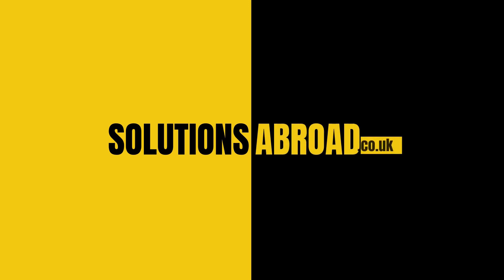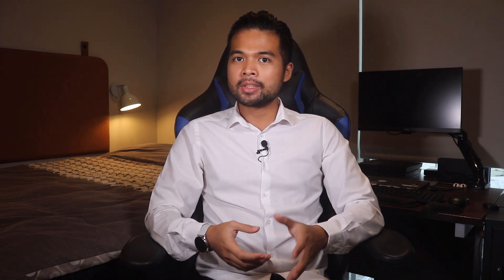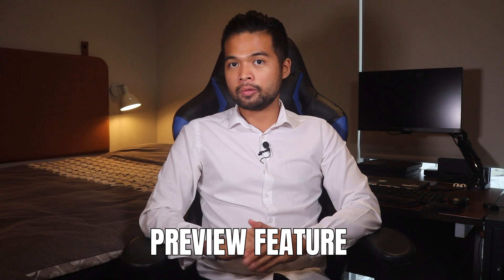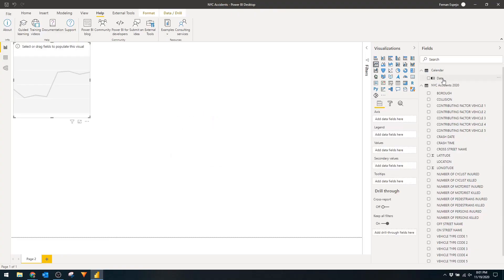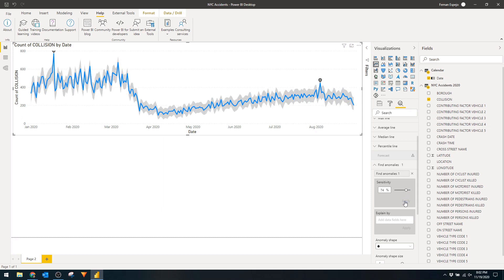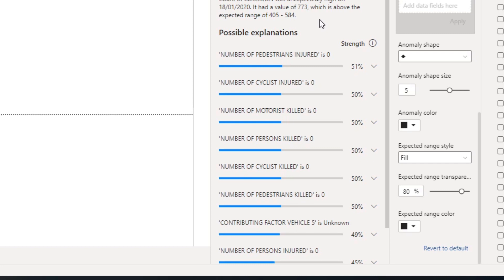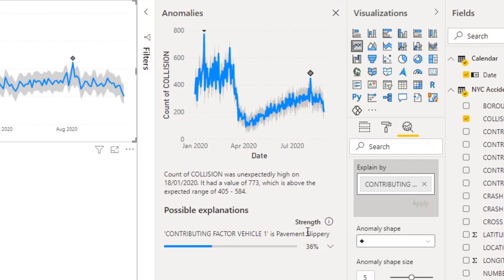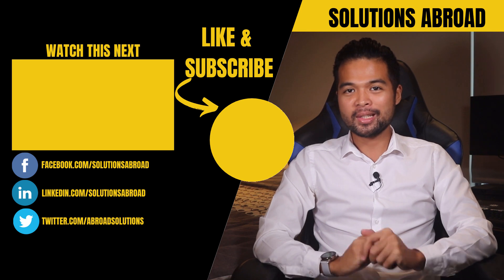How to use ANOMALY DETECTION in Power BI // Beginners Guide to Power BI in 2020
In this video I go through the basics of how to start using the new Anomaly Feature as part of the November 2020 update.

We go through the pre-requisites of using it step-by-step, as well as going through adding it to your reports and using the results as part of a root-cause analysis.

Introduction: (0:00)
What is it: (0:40)
Prerequisites : (1:40)
How to use it: (2:46)
Outro: (5:45)